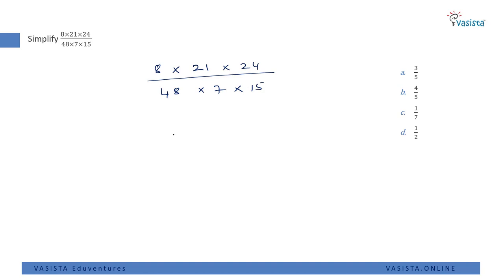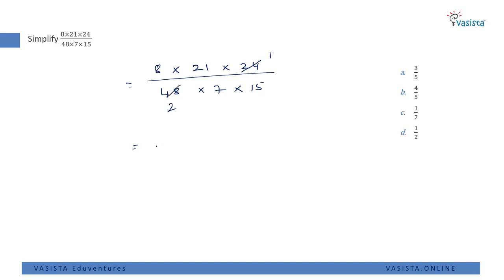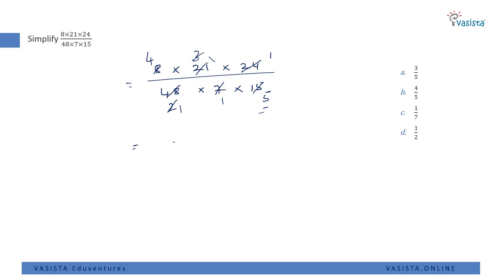IMO Class 6 Math Olympiad: Mastering Fractions | Top 15 HOT Questions Solved! 2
Simplify  8 × 21 × 24/ 48 × 7 × 15
What you will learn in this video:

Topics Covered:
1. Equivalent and Simplest Forms
2. Comparison of Fractions
3. Addition and Subtraction of Fractions (LCM Method)
4. Olympiad-style word problems